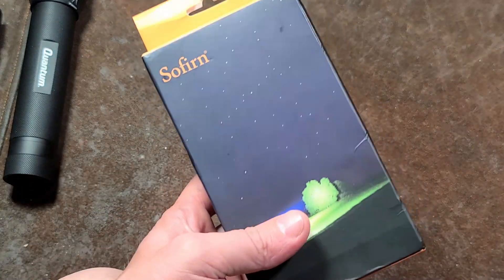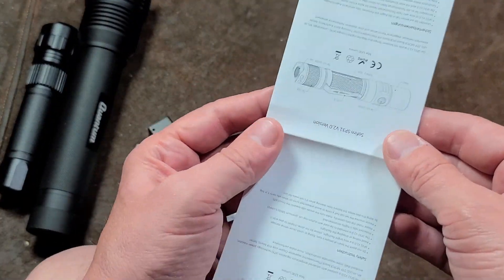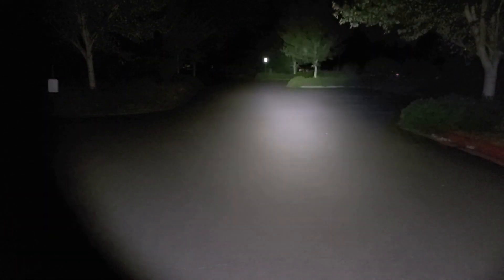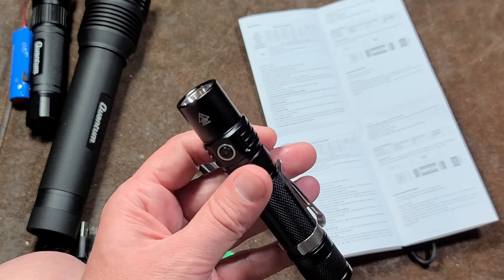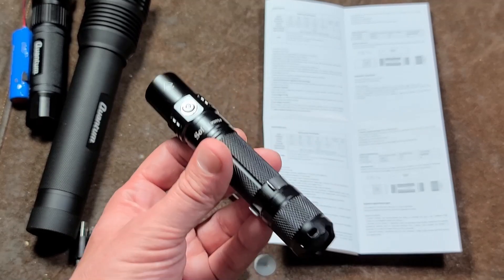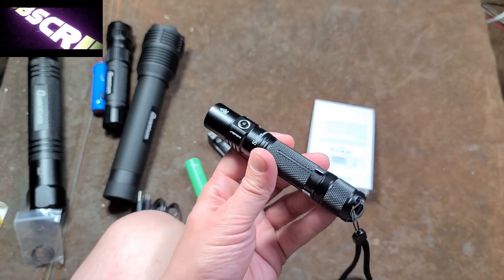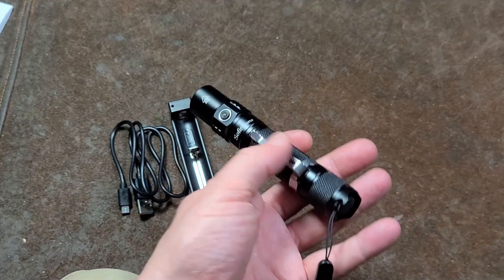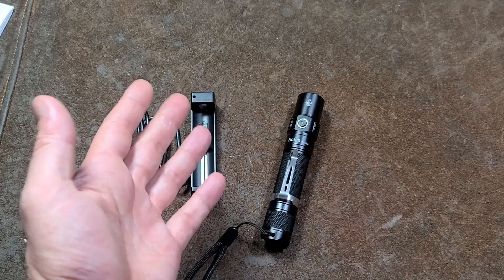SoFirn SP31v2 Cree 1200 Lumen 75 Gram 18650 Flashlight Review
This light is less the 75 grams and is super bright, about the maximum for this small of a light because of the heat of a multi-watt Cree led when using it at maximum brightness. this light is a surprisingly good value there is a 3,000 mAh battery, an independent external USB Li-Ion Cell charger and a lot of attention to detail from gold springs on both sides, separate hard and electronic switches so you don't have to cycle through all the modes every time you turn it on or off. even a red/green led in the switch to indicate battery level.